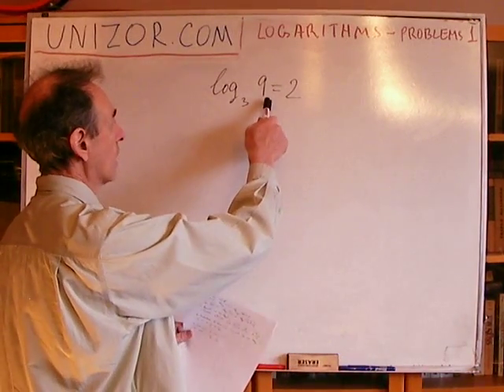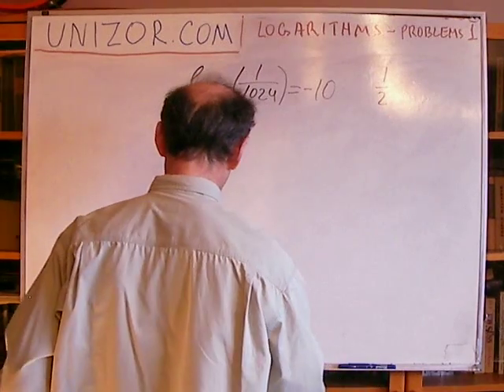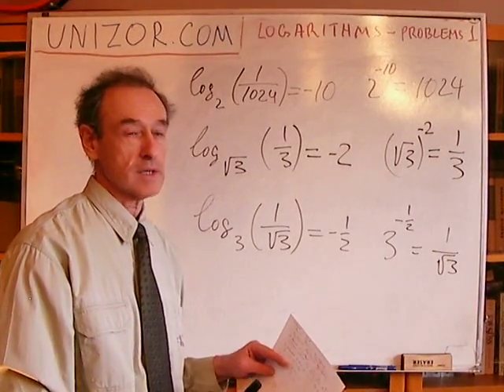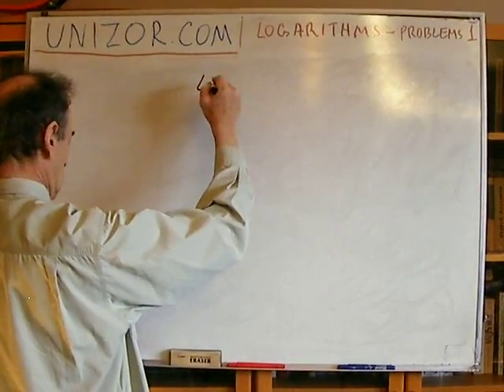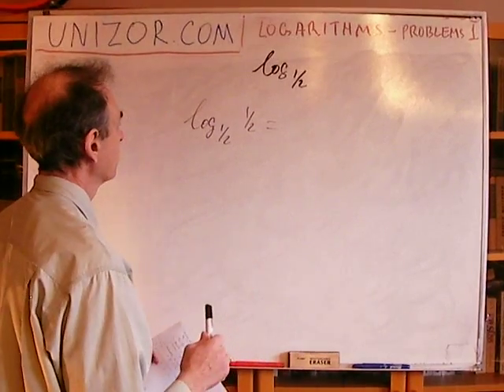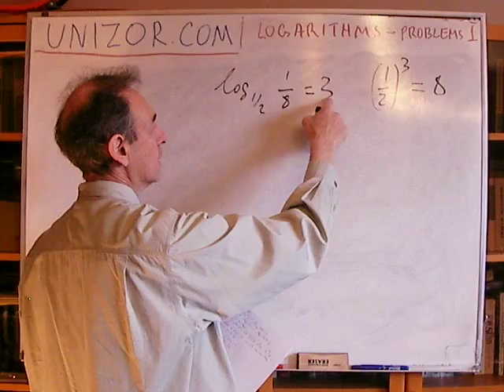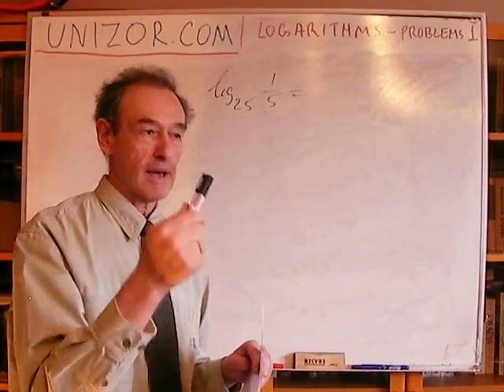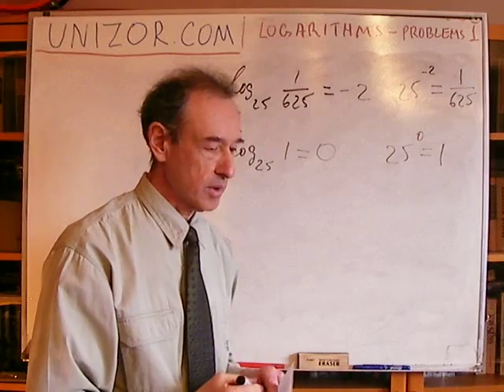Unizor - Algebra - Logarithmic Functions - Problems 1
1. Using the exponential notation, rewrite the following equalities based on a definition of a logarithm (base of the logarithm is in [...] brackets):
(a) log[3](9) = 2
(b) log[1/2](8) = -3
(d) log[2](1/1024) = -10
(e) log[√3](1/3) = -2
(f) log[3](1/√3 ) = -1/2

2. Using the logarithmic notation rewrite the following equalities based on a definition of a logarithm:

3. What are the values of logarithms of the following numbers if a base of the logarithms is 1/2 for all of them?
(a) 1/2
(b) 1
(d) 1/8
(e) 8
(f) 1/64

4. What are the values of logarithms of the following numbers if a base of the logarithms is 25 for all of them?
(a) 1/5
(b) 625
(d) 1/25
(e) 1/625
(f) 1